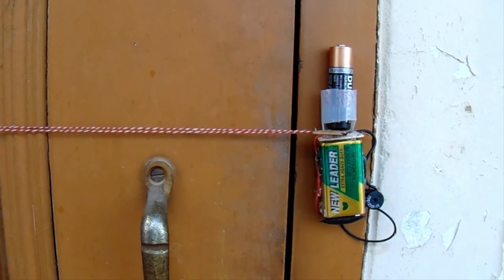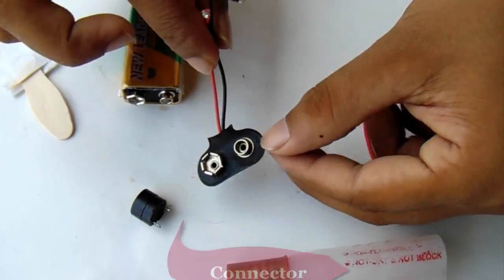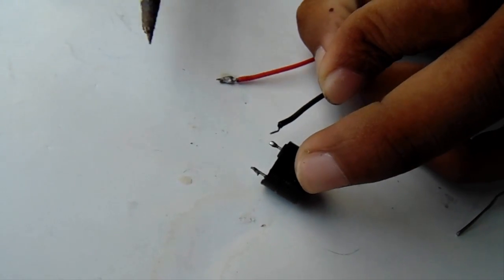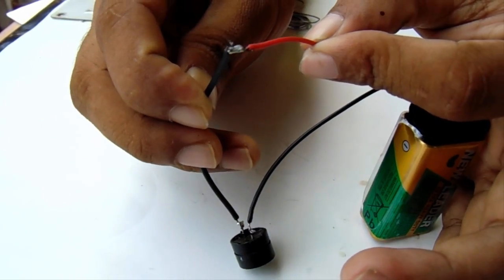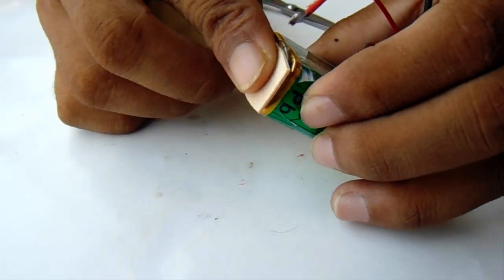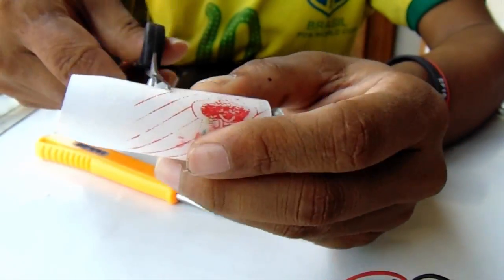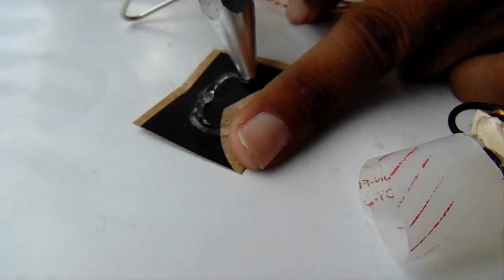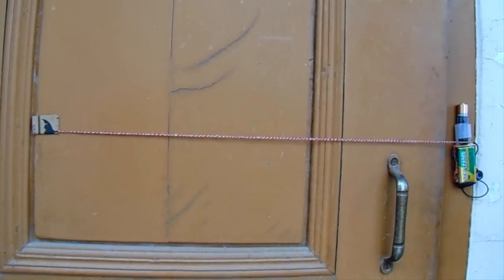How to make a simple Door Alarm at best home Security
Welcome from creative art.Today i want to present you,a simple door alarm for the security purpose.

a used Plastic bottle, 3-9v Small Buzzer,Connector for the 9v Battery,A Ice Cream stick,2 Piece of Wire.
holders. Do not use with dimmers.